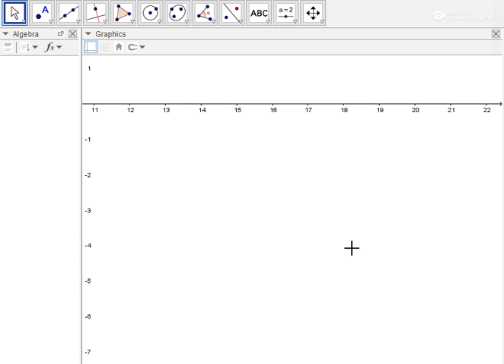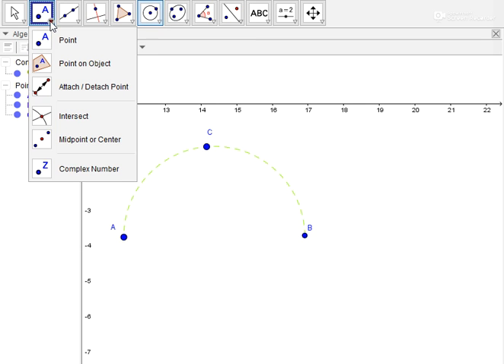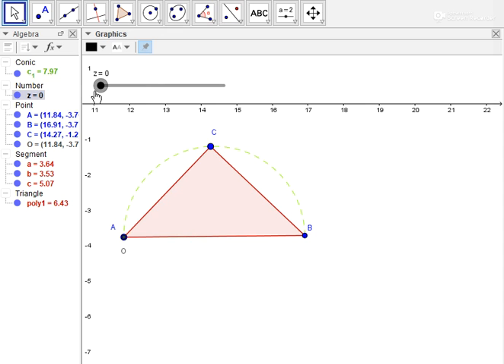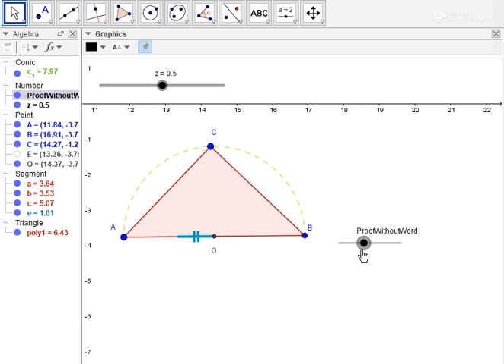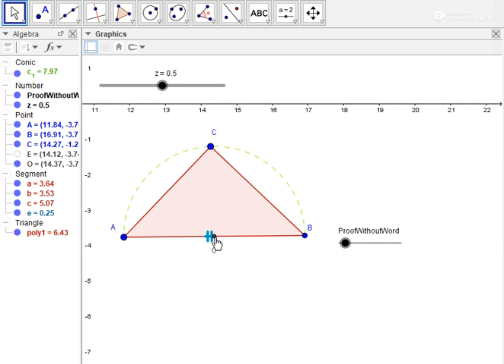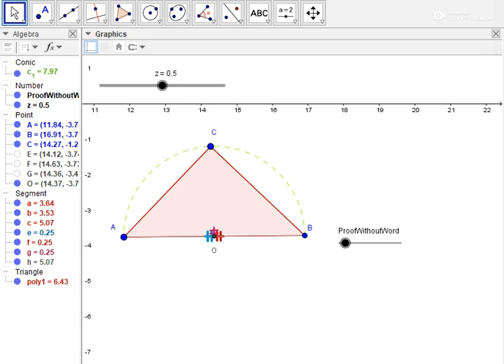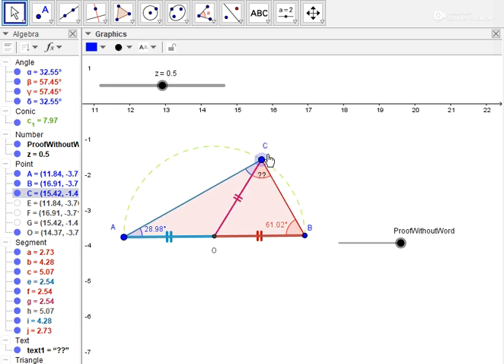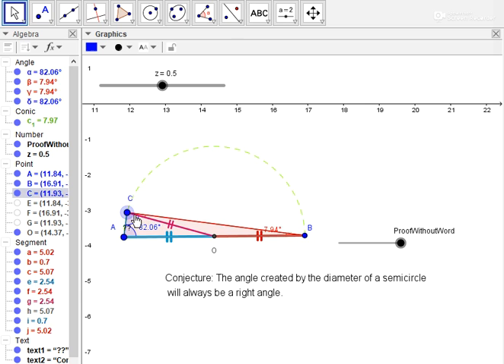RamirezMichelle Theorem of Thales Construction